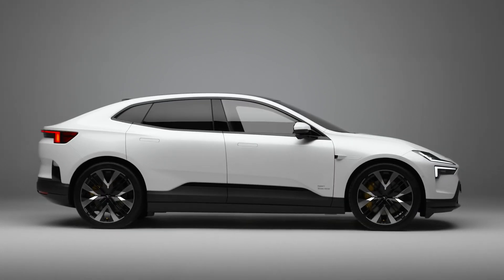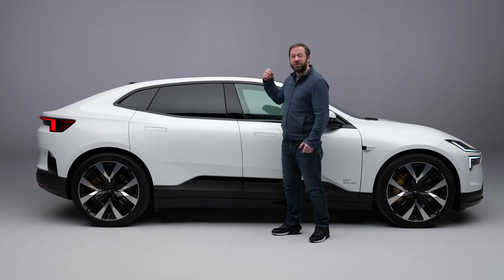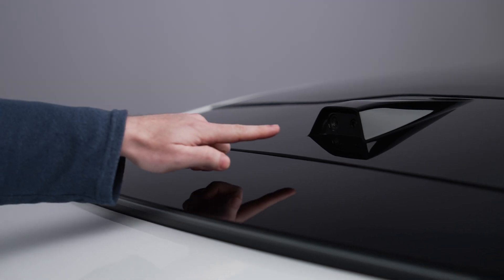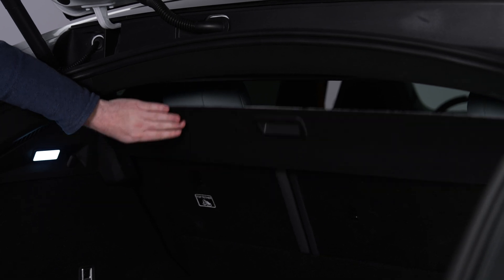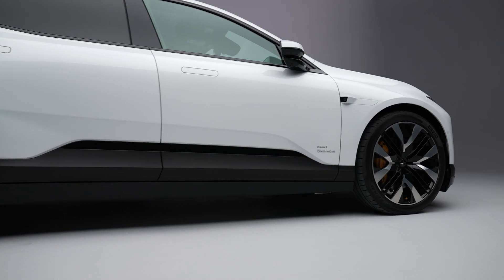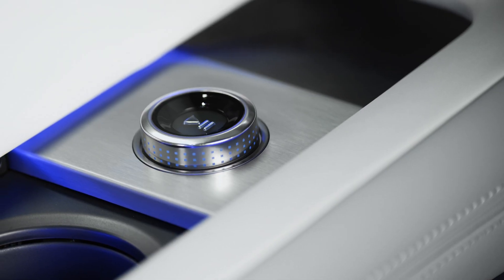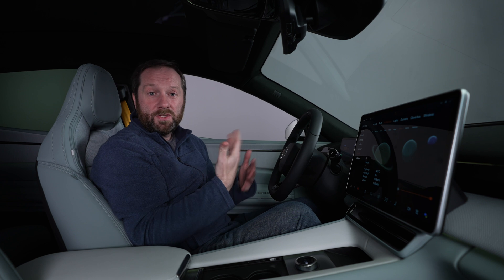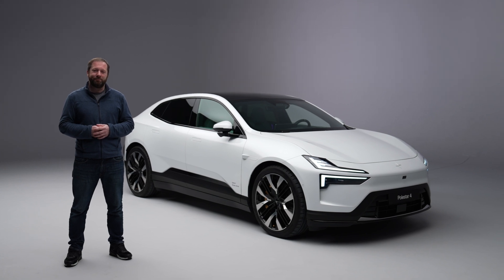Polestar 4 | Everything you need to know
The Polestar 4 uses a 100kWh battery (94kWh usable) that targets a WLTP driving range of 610 kilometres for the single-motor version and 570 kilometres for the dual-motor version. With the single motor Polestar 4, a 200kW (272hp) motor is fitted to the rear axle, generating 343Nm of torque and can accelerate the car from 0-100km/h in 7.1 seconds.

Contents:
00:00 - Introduction
01:09 - Design
01:39 - Rear design
02:19 - No rear window
03:03 - Rear facing camera
03:23 - Boot space
04:44 - Frunk
05:05 - Battery & charging
05:28 - Performance specs
06:10 - Interior
08:36 - Rear seats